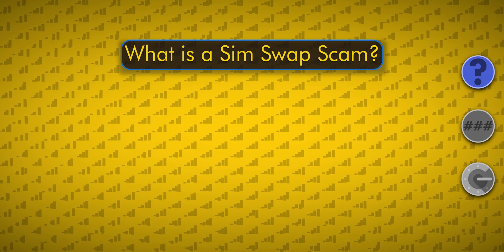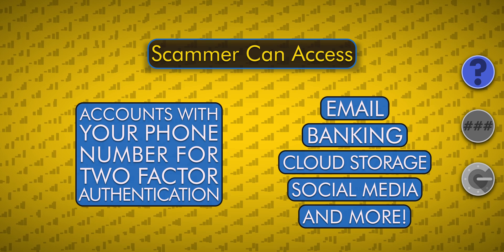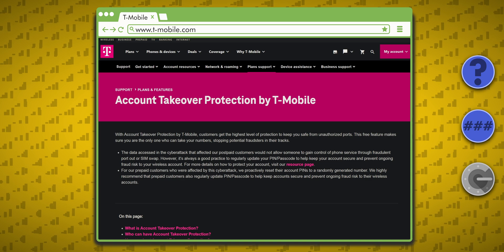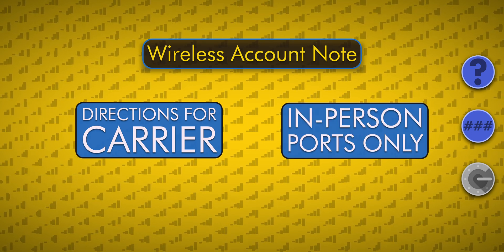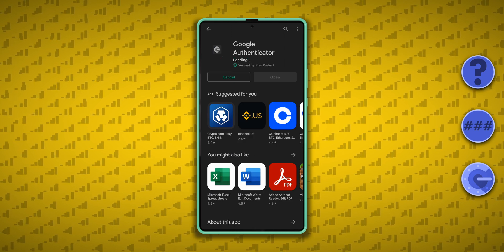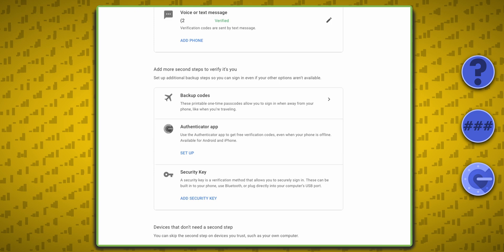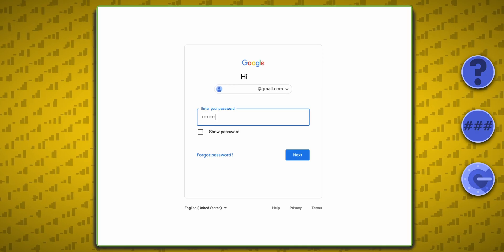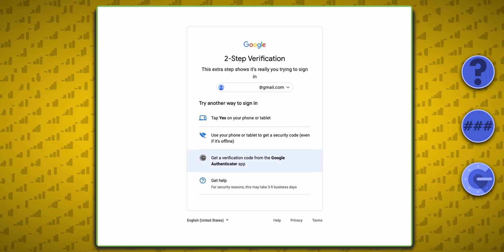SIM Swap Attack Prevention (and How To Use Google Authenticator)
Check out two easy ways to help with SIM swap attack prevention! I'll tell you how to setup a security pin on your wireless carrier account, and how to use Google Authenticator, a popular authenticator app

I also answer questions like: What is SIM swap fraud (sometimes called a SIM swap scam, SIM swap attack, or sim swap hack), has my data been involved in a data breach, and how to secure your Google account.

Learn how to use Google Authenticator for two factor authentication instead of your phone number. What does each major U.S. carrier call their wireless account pin? AT&T calls theirs Extra Security, T-Mobile names theirs Account Takeover Protection, and Verizon let's you setup a Number Lock.

There was recently a number of sim swapping attacks T-Mobile has had to deal with, so just keep in mind this is a current problem! What is sim swapping, is not a question you want to ask after it has already happened to you.

This "SIM Swap: How To Protect Yourself And Your Family!" video from channel Hashoshi goes even further on sim swap attacks and prevention

I hope you found this SIM Swap Scam Prevention video helpful and please leave a comment if you have any questions SIM swap hack prevention, sim swap fraud prevention, or any other sim card attack!

Poco F3 (My daily phone)

Camera (Yes! I film with a phone): Samsung Galaxy S21 Ultra